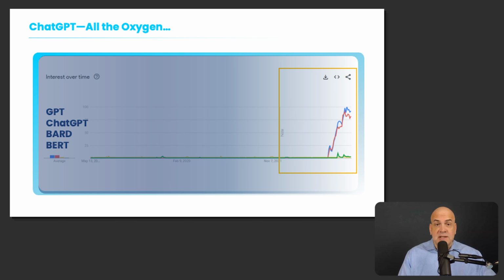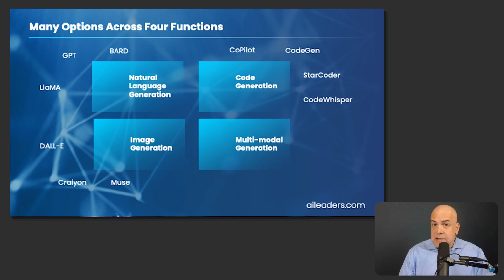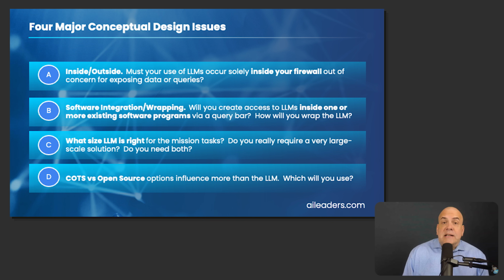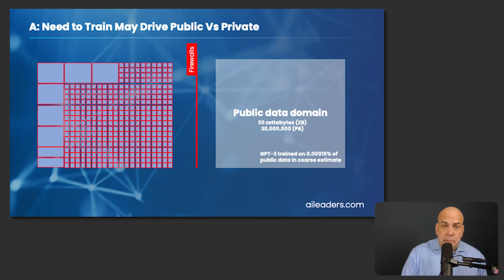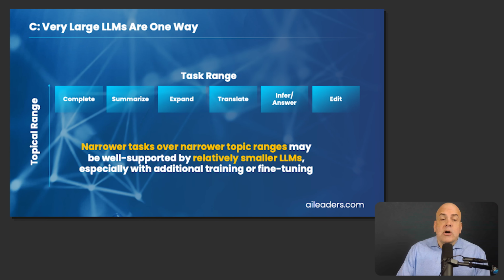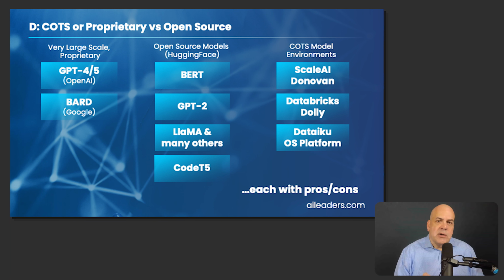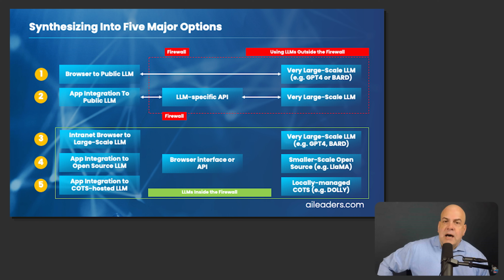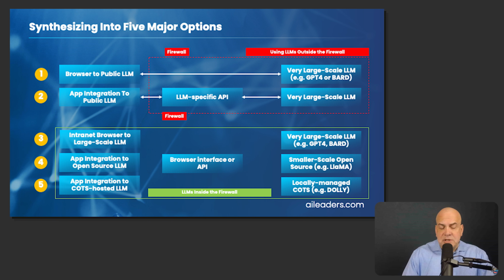Chat GPT & LLMs: Implementation Options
Lesson 4 from the course "ChatGPT & LLMs: An Implementation Guide for Leaders"